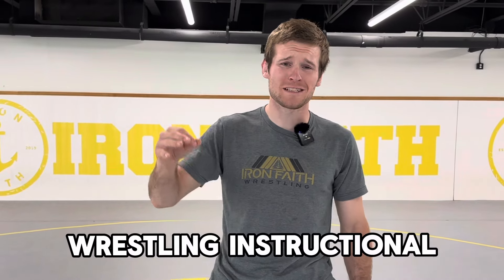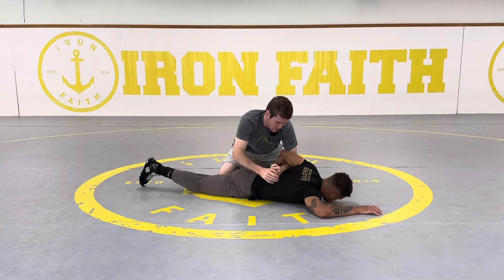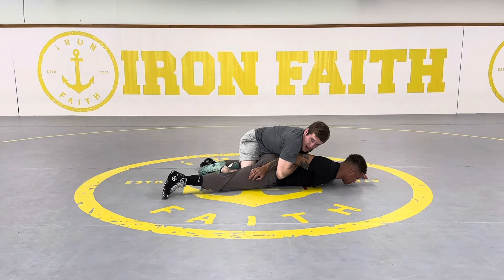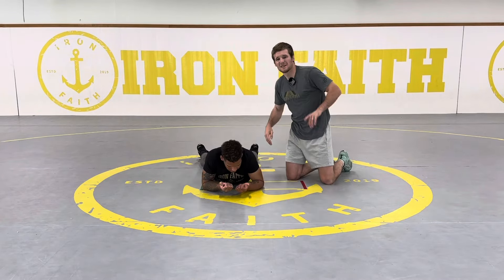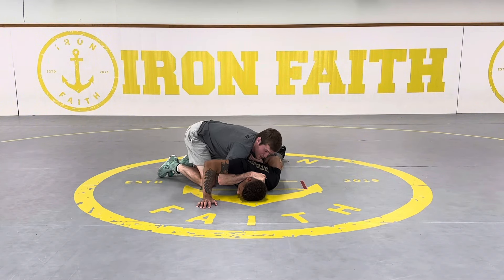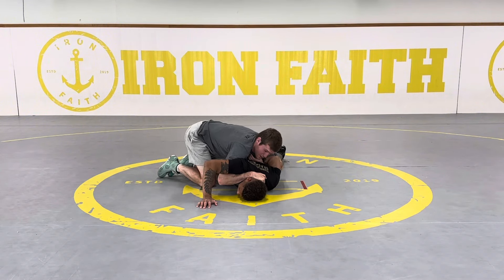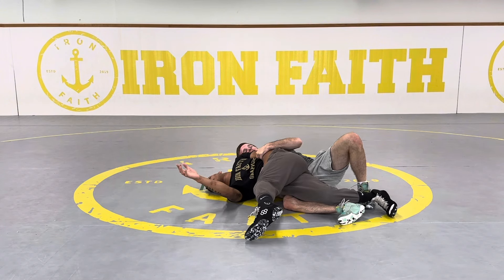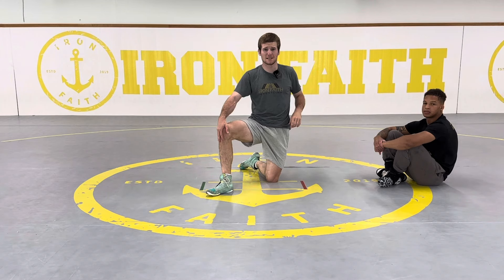Arm Bar “CHICKEN WING” Series | Wrestling Moves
Intro 00:00
Ways To Get The Arm Bar 00:19
Running The Bar 10:00
Arm Bar Half/Claw 12:47
Circle Opposite Side 23:37
Double Arm Bar 25:29
Arm Bar Tilt 26:38
Arm Bar Counter 30:40